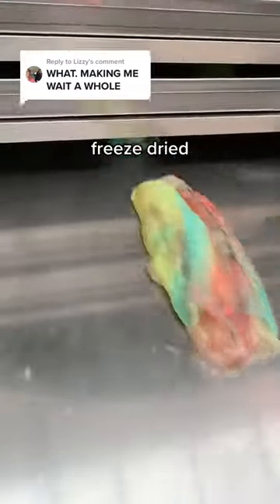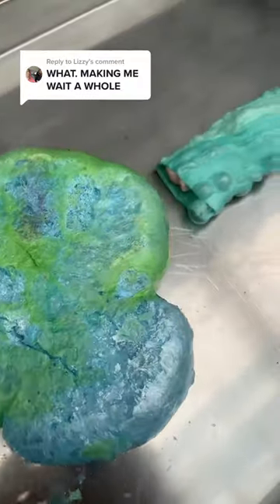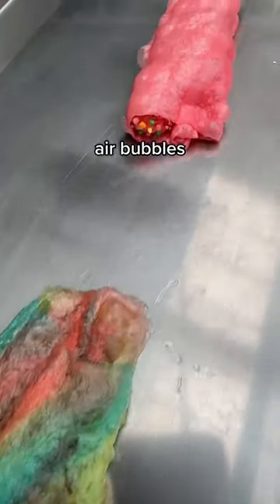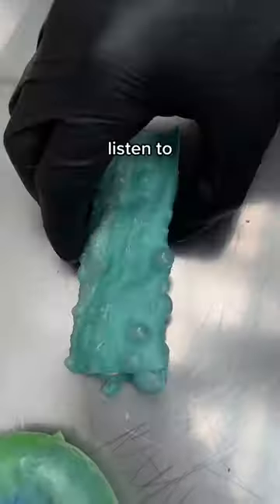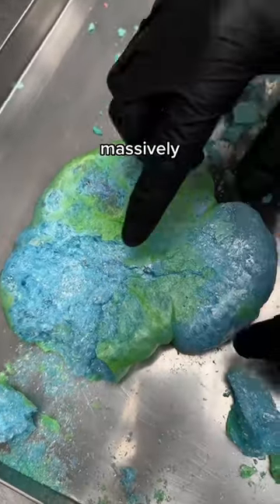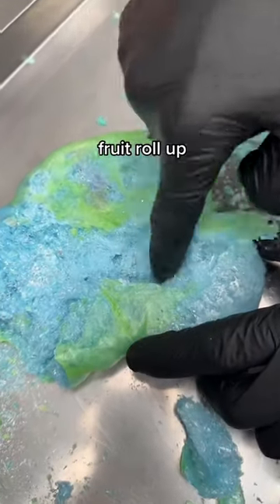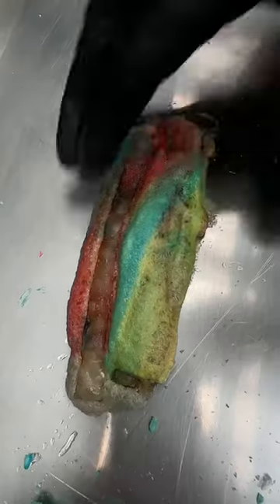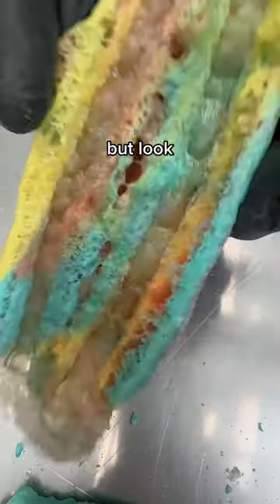❄️🤯Let’s check on the Freeze Dried Fruit Roll-Up Burritos!🤯❄️